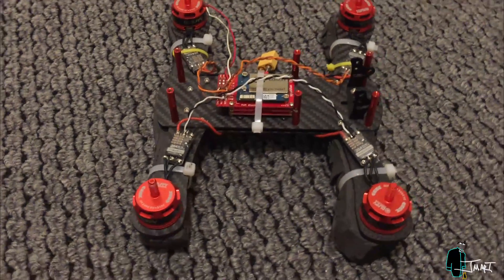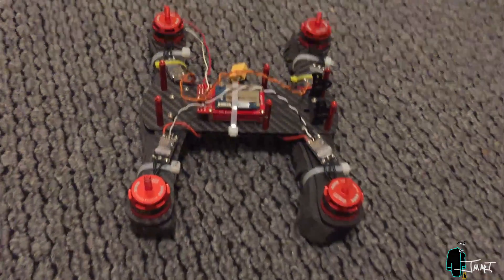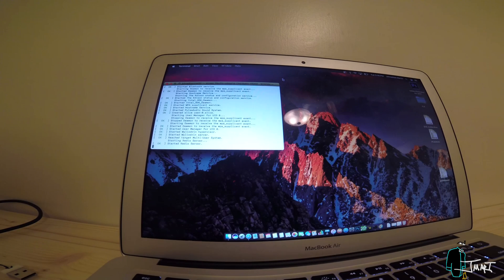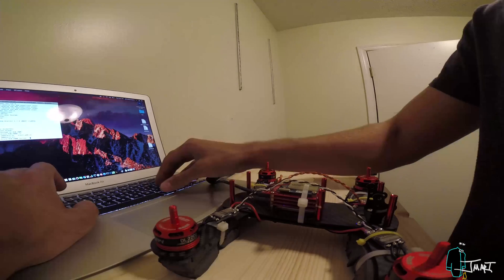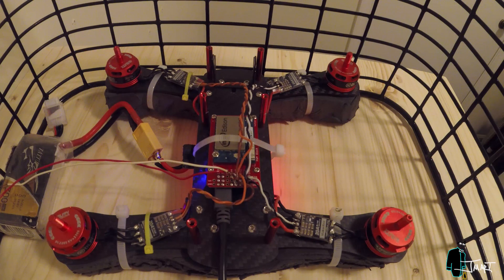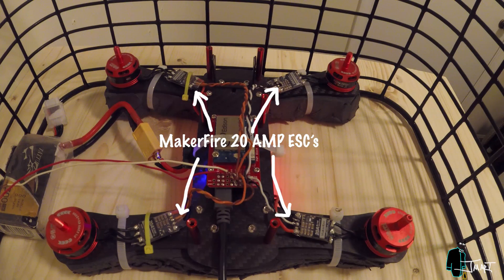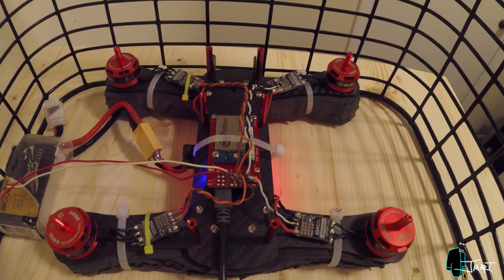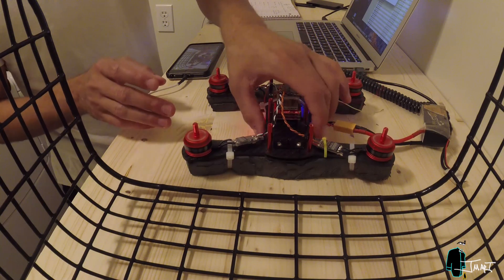Intel Edison Drone and SparkFun Blocks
This video shows the first steps of building an Autonomous Mini Drone controlled by the Intel Edison. I use SparkFun's Pulse Width Modulation (PWM) Block, and their 9 Degrees of Freedom (9DOF) Block.

Note that this program includes the config and all the functions required to program your PWM Block. All you have to do is write an executable program.

Note that this library has all the programs required to get this 9DOF Block working and displaying Gyroscope, Magnetometer, Accelerometer, and Temperature information.

You will need this library to communicate with the SparkFun blocks via the Intel Edison

Brushless Motors
Electronic Speed Controllers
Any carbon fiber frame will do, I just happened to have this one as a spare.